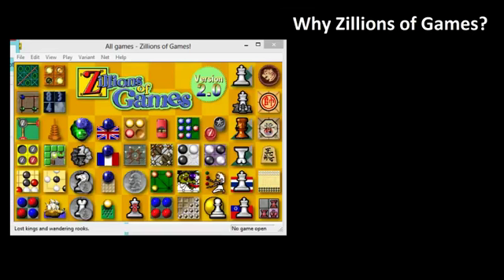Why Zillions of Games?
In this video, Rich looks at the good points of this universal game engine that plays a range of abstract strategy games and also allows you to add more.